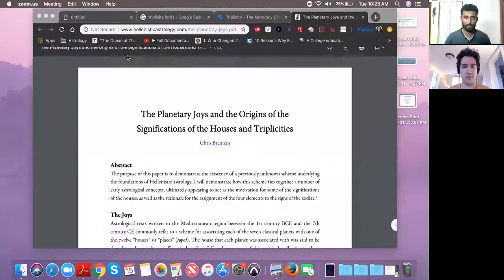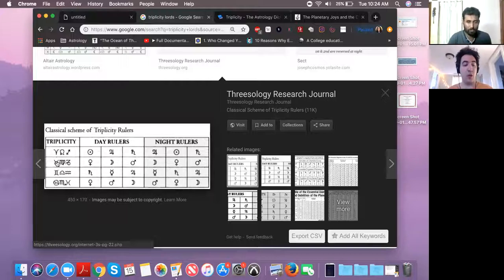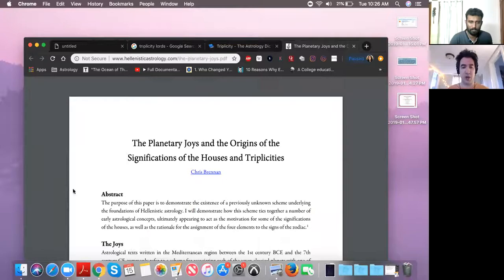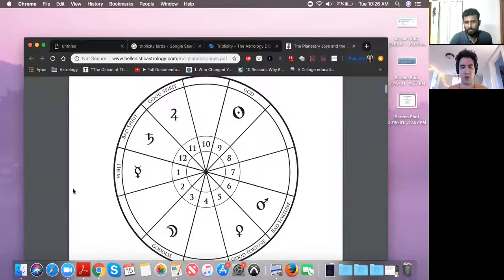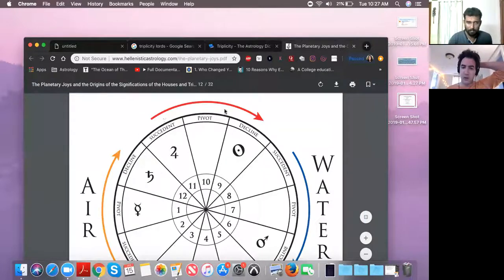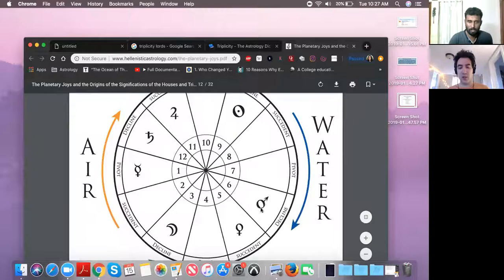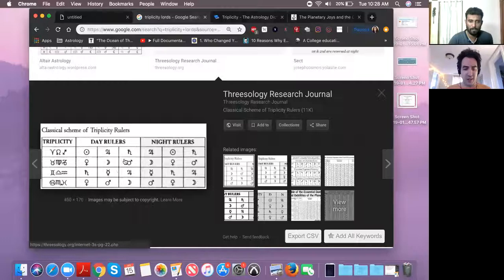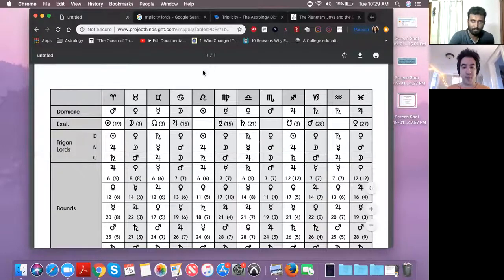Visiting Valens - EP09 - Triplicity Lords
In this video, my friend and astrologer Lars Panaro of joins me to talk about the concept of Triplicity Lords from Hellenistic Astrology.

To get in touch with me, please visit: https:www/theabverdict.com